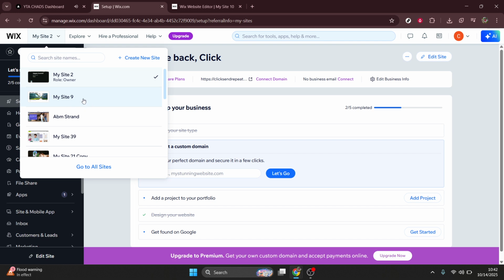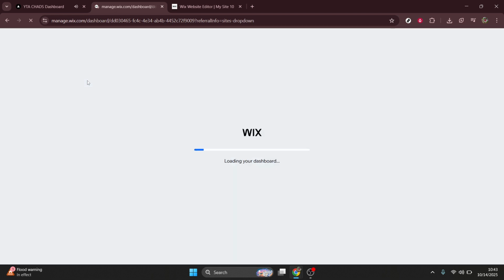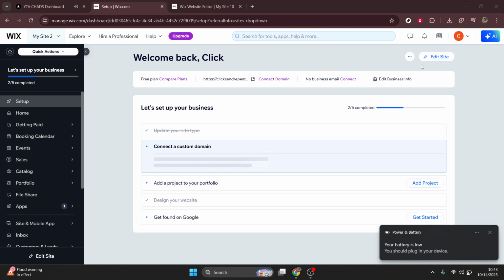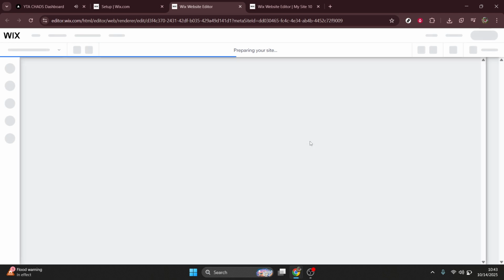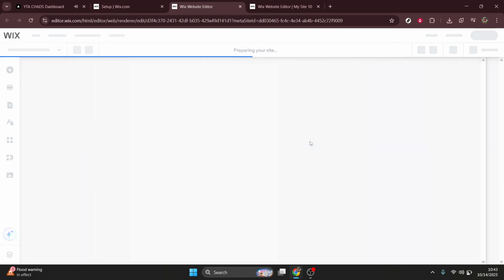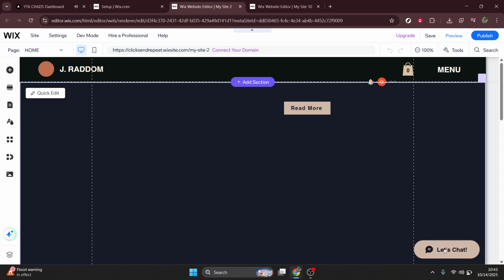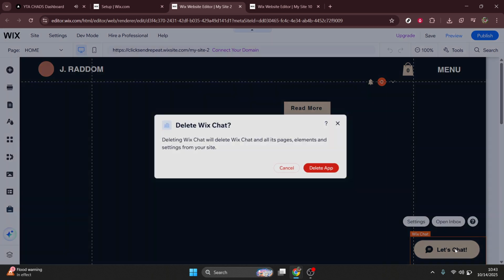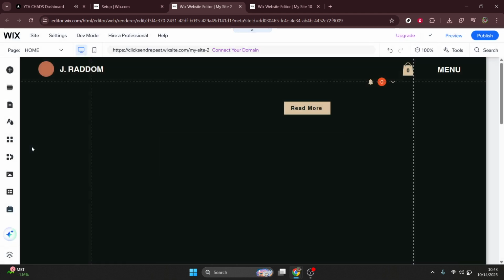How to Remove Wix Chat from Website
Don’t need the chat feature on your Wix site anymore? 💬 In this step-by-step 2025 tutorial, you’ll learn how to remove Wix Chat from your website — quickly and easily!

Whether you’re simplifying your site, switching to another chat app, or just want a cleaner design, this guide will walk you through every method to disable or delete Wix Chat from your pages and dashboard.

✅ In this video, you’ll learn:

How to remove the Wix Chat widget from your site

How to disable Wix Chat from your site dashboard

How to republish your site after removing chat

Bonus: Tips for faster page load and cleaner design ⚡